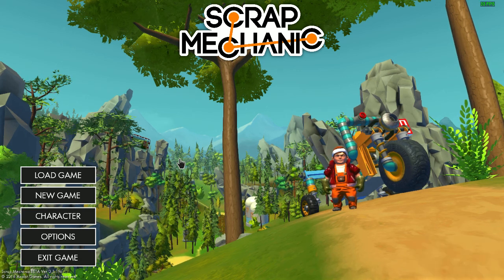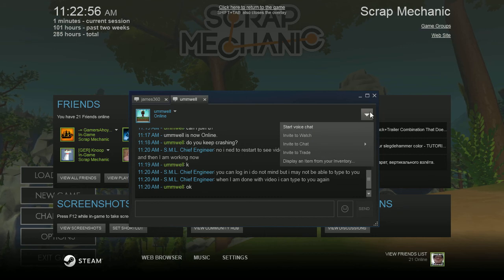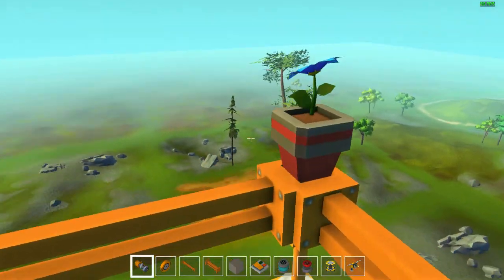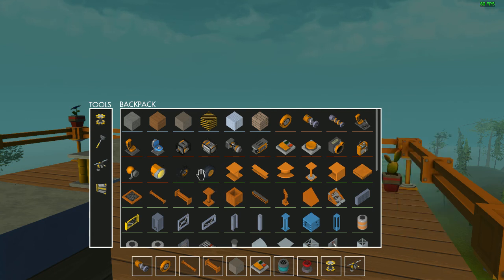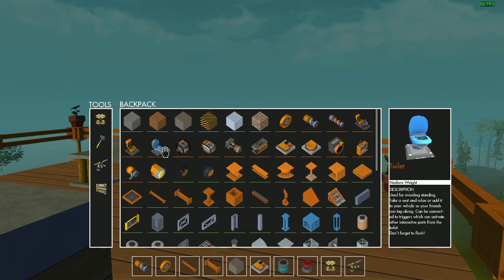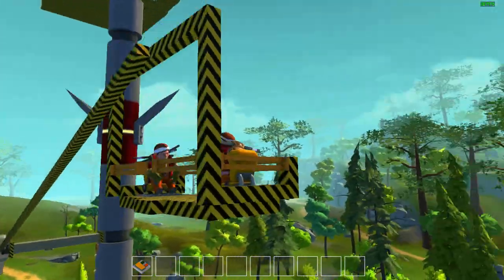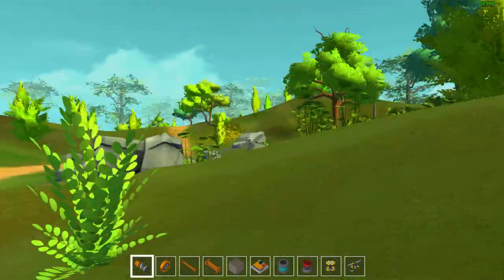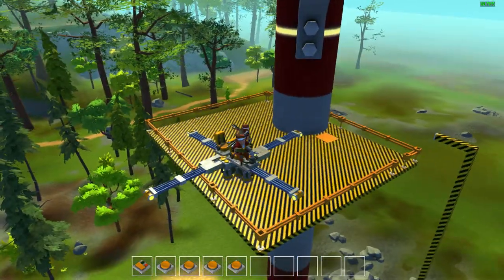Scrap Mechenic - Ep 7 - Beginners Guide BETA Edition Getting Started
Join me Scrappy, And then later on special guest James360 as we address Getting into Scrap Mechanic for the 1st time.

In this video we will talk about:
•Will the game work on my system?
•What is Steam?
•Creative world types
•Optimizing your computer system for Scrap Mechanic.
•Auditing the play-ability of the game.
•Yes Resolution matters big time.
•Auditing the parts in the game.
•Random crashing.. Not as random as you think.
•Help! I can't even get the game to start!

I just Keep recording!

•Fixing a few bugs
•Some fun lets play stuff

•Resolutions to try if the game will not start, all are 16:9 Equivalent
1600x900
1366x786
1280x720
1024x576

Game System Requirements
MINIMUM:*

OS: Microsoft Windows XP (latest SP)
Processor: 2.6 GHz Dual Core
Memory: 4 GB RAM
Graphics: NVIDIA GeForce 8800GT / ATI Radeon HD 3870 or better OpenGL 3.3 compatible
Network: Broadband Internet connection

RECOMMENDED:

OS: Microsoft Windows 7 (latest SP) or later
Processor: Intel Core i5 @ 2.8 GHz (or AMD equivalent)
Memory: 8 GB RAM
Graphics: NVIDIA GeForce GTX 560 / AMD Radeon HD 7800 series or better OpenGL 3.3

Having the minimum system requirements is in no way a guarantee you will be able to run this game in its current BETA Ver 0.1.19d build.

In my Personal system I am running Scrap mechanic at 1280x720 on integrated intell HD 4600 graphics. My processor is an i7-4790k

The game never uses more then 4 threads at a time and I can maintain between 30-60 FPS dependent on my building practices.